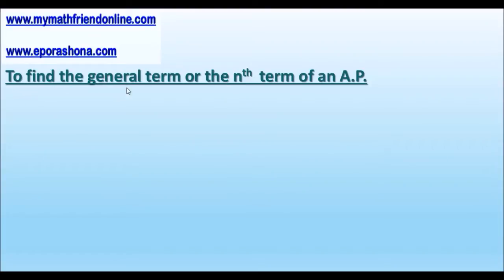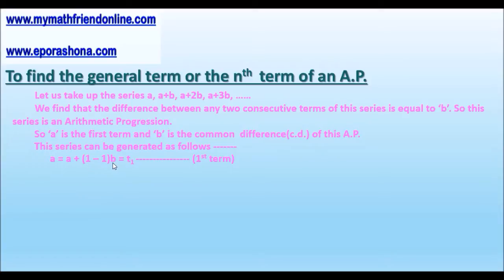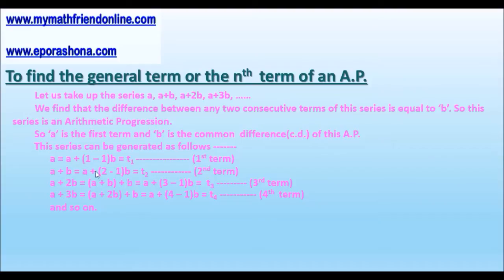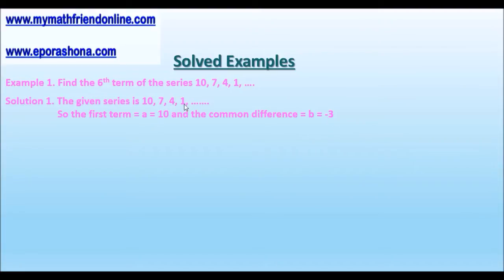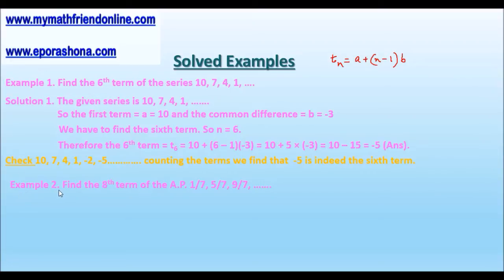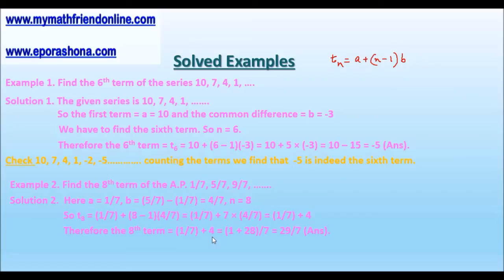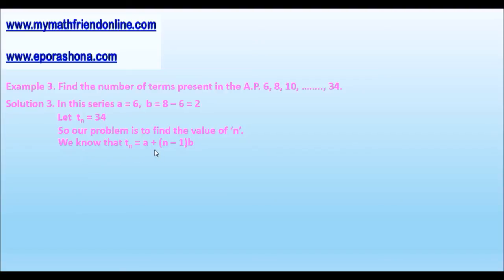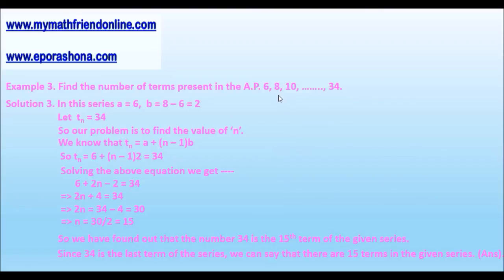Online Math Tutoring ---- General formula for finding any term of an Arithmetic Progression (A.P.)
This video explains the method of finding the formula for any general term of an A.P. This video also includes some solved examples based on the formula.